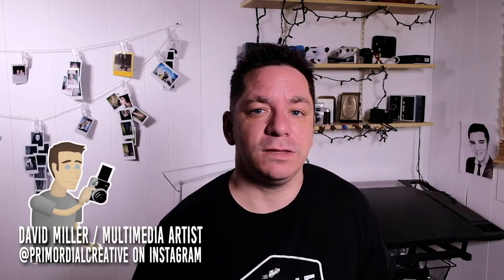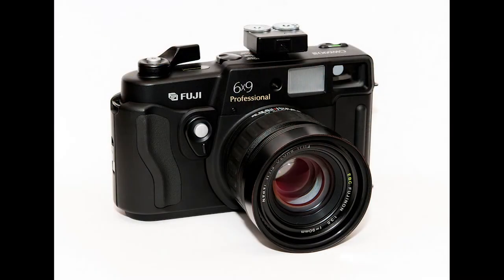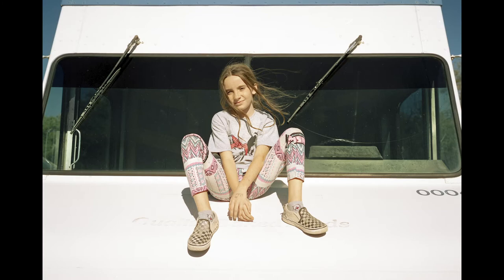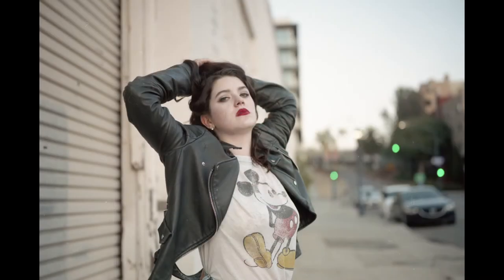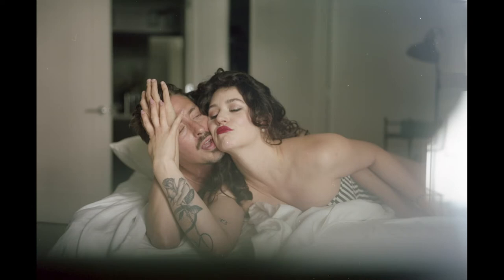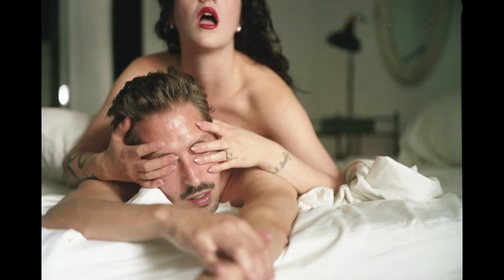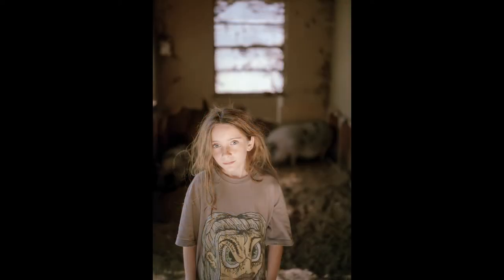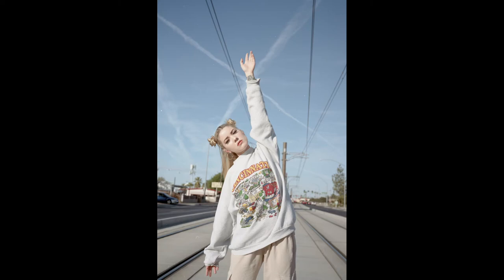Camera Quest #5: Fuji GW690 III 6x9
See the fine art portrait work with models McKenzie Eckels, Adele Brooke and Cheyanne Roxell that came out of an encounter with the Fuji GW690 III 6x9 medium format camera, courtesy of Parachut rental service!